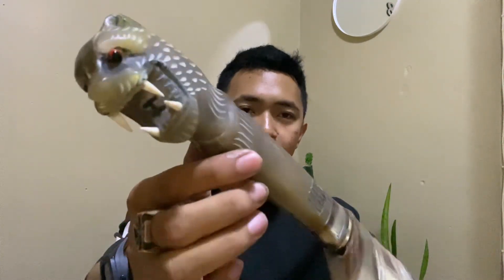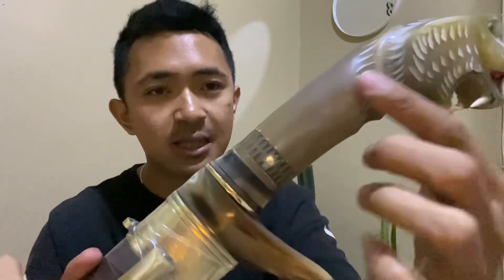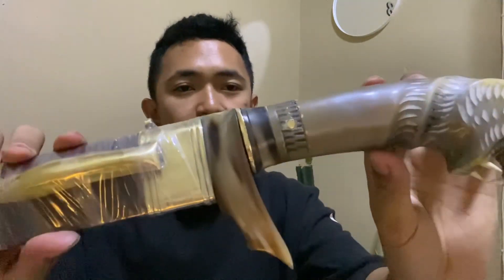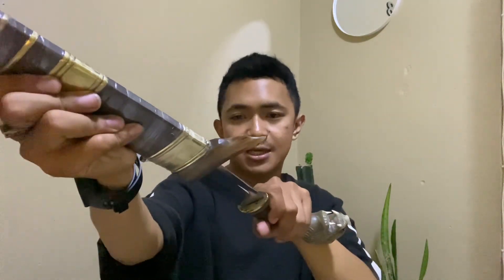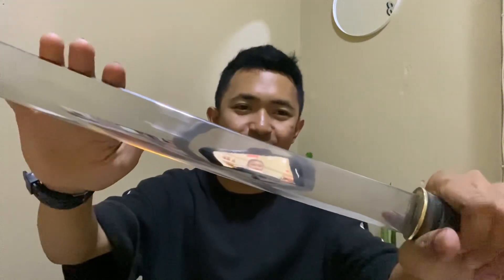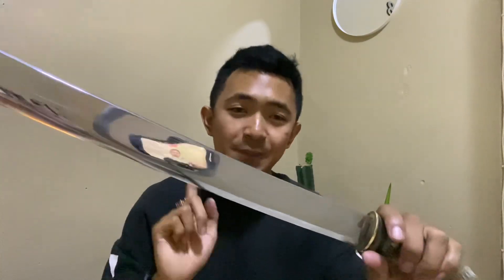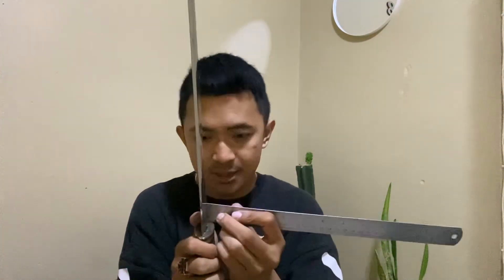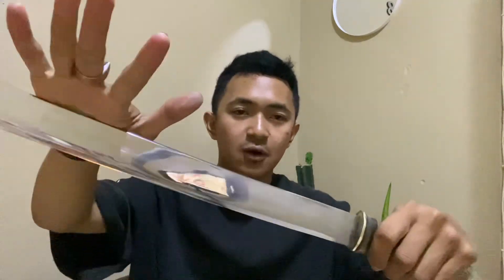GOLOK ISTIMEWA DENGAN HANDLE TANDUK KERBAU BULE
Silahkan unguk teman teman yang berminat dengan golok istimewa nya, cocok untuk sembelih, tebas tebas dan juga koleksi atau pajangan

Harga murmer Only Rp.850.000